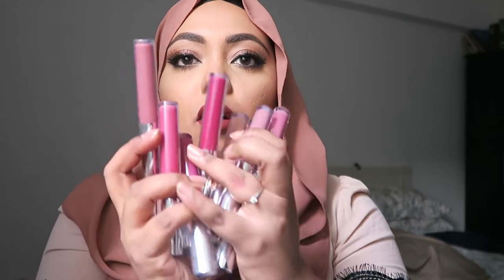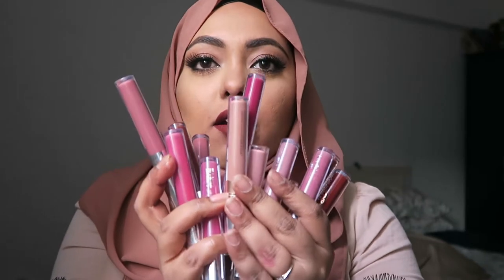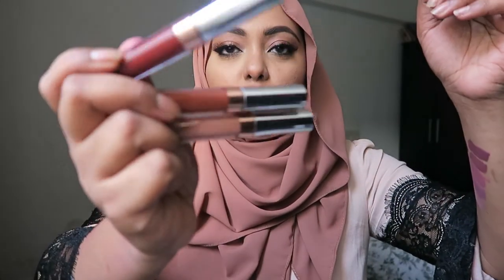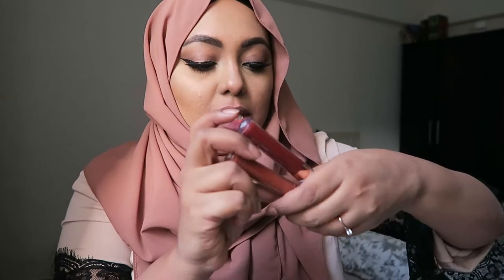Colourpop Lip Swatches X KAEPOP - chi,kae & rooch on tanned skin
Hi everyone! I hope you enjoyed my video, let me know down in the comments below if you want me to do any other video👌🏽